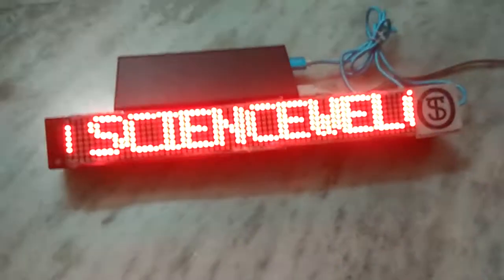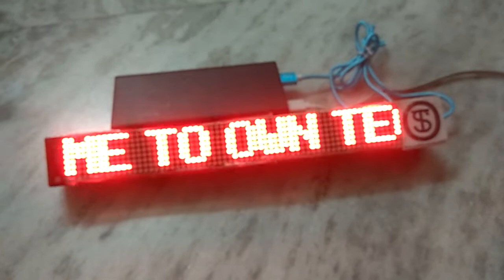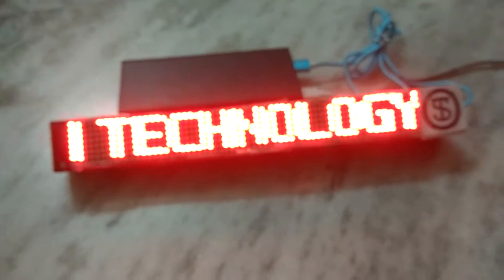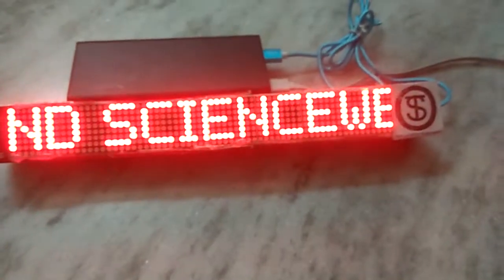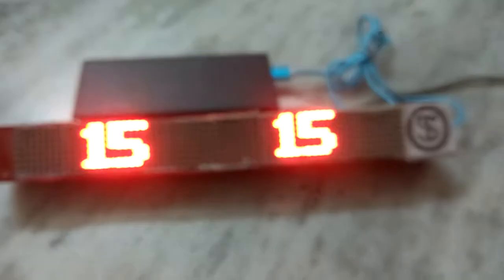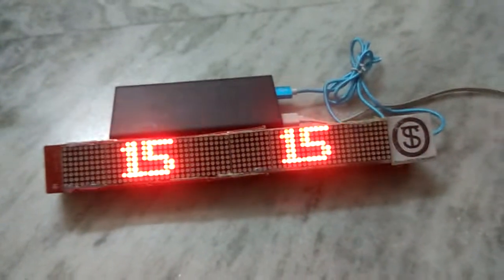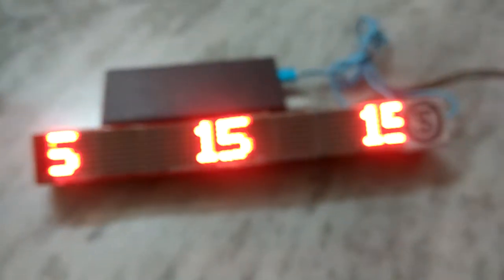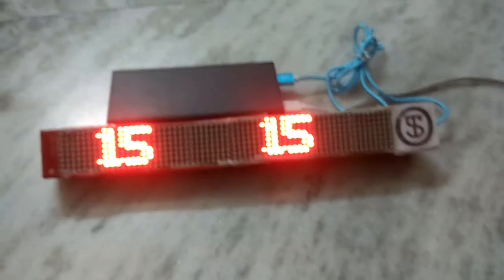Smart display in English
displays weather conditions in any part of world,  mobile charging level,  GPS location of an individual